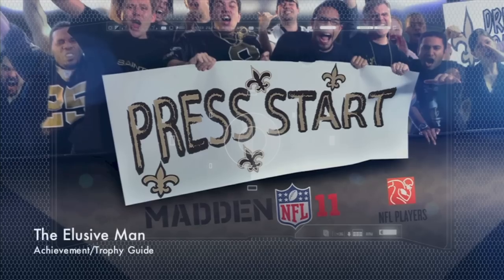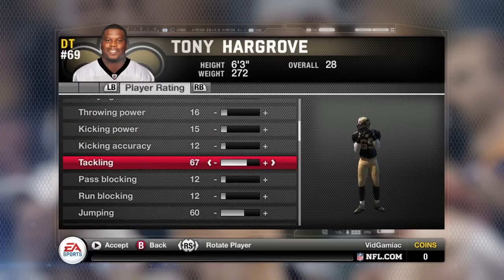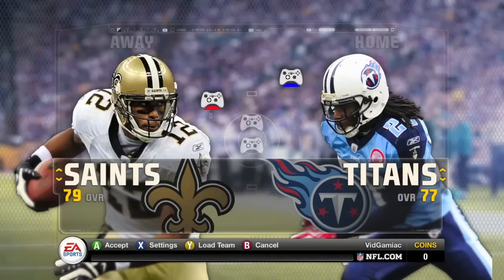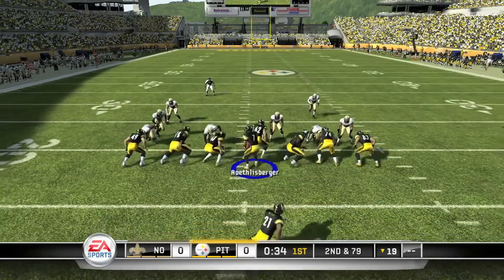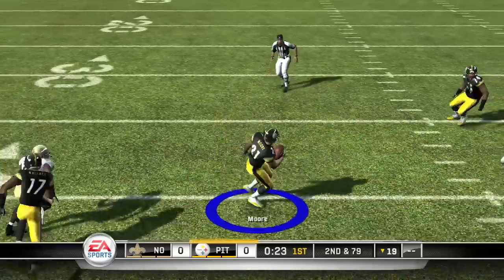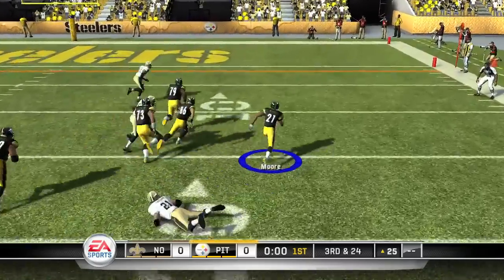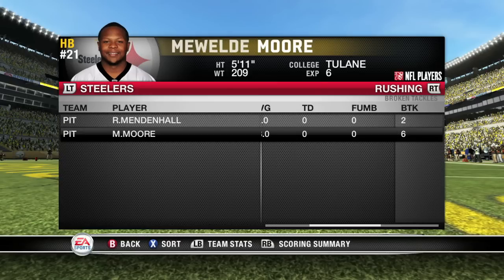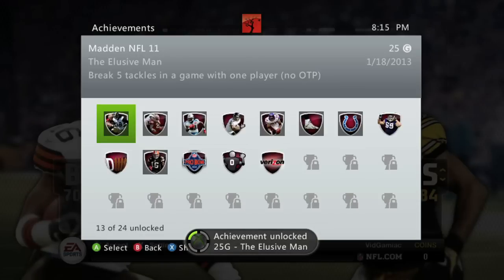Madden NFL 11 - The Elusive Man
The Elusive Man - Break 5 tackles in a game with one player (no OTP).